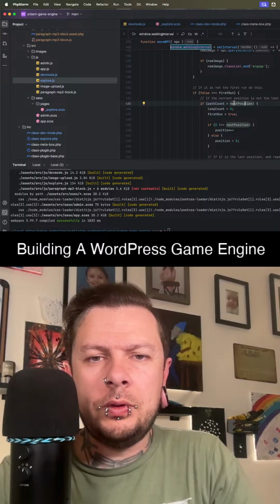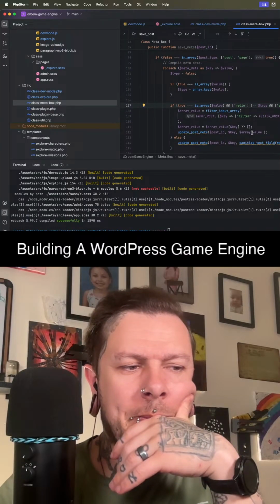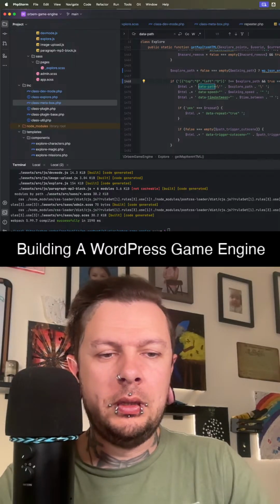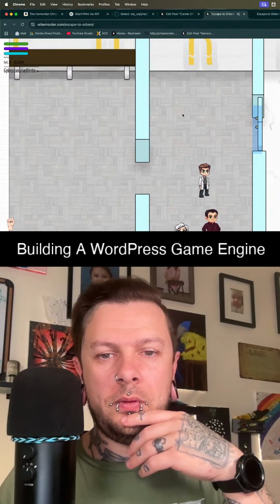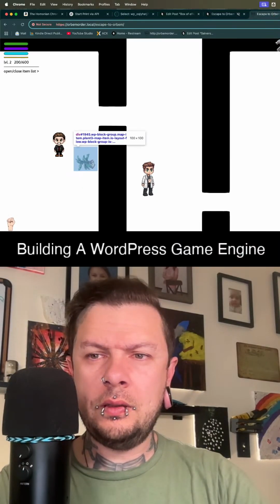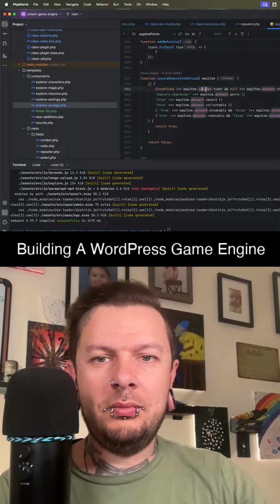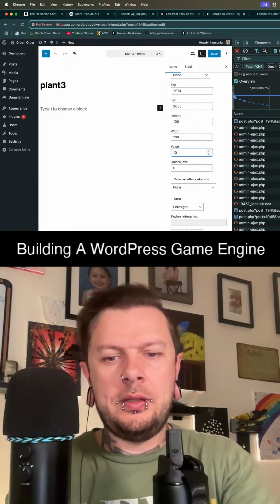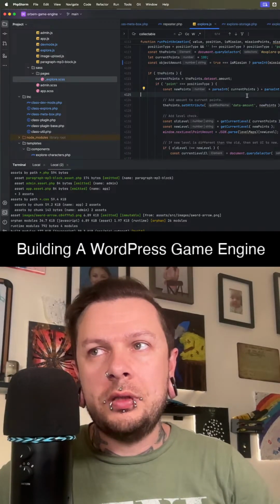Building A WordPress Game Engine!?!?